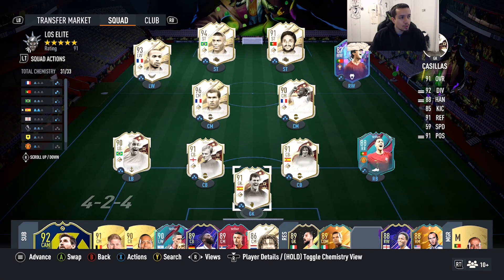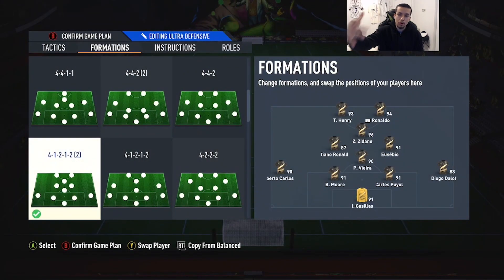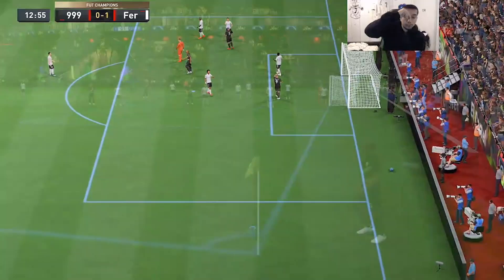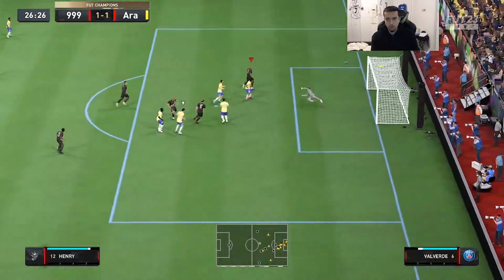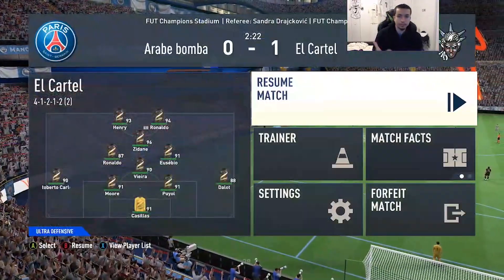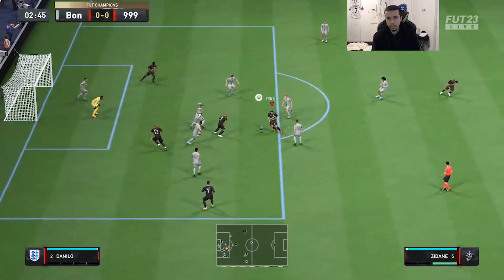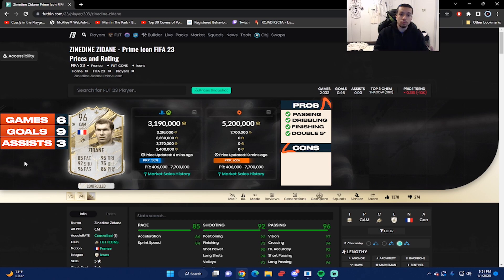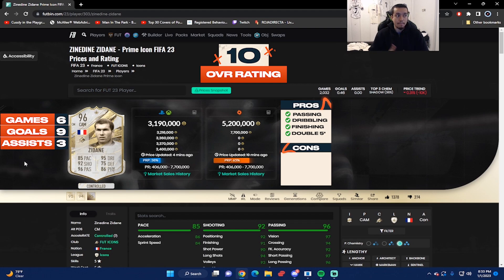OMG!!🔥96 PRIME ICON ZIDANE PLAYER REVIEW - FIFA 23 ULTIMATE TEAM